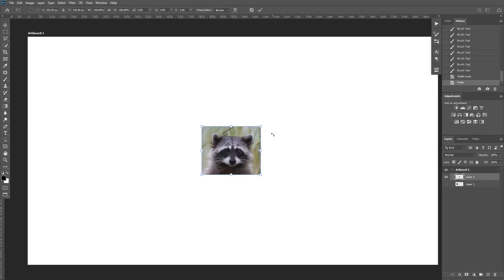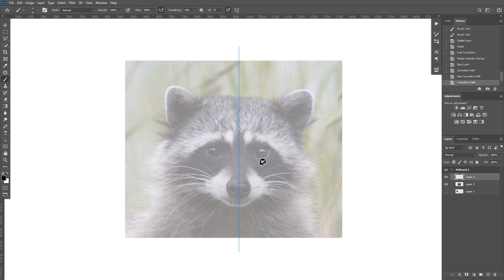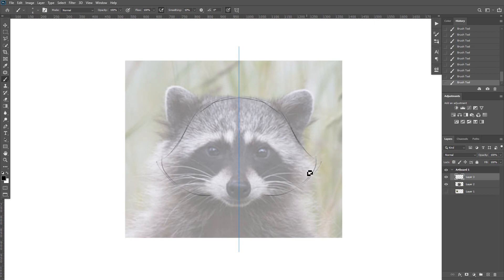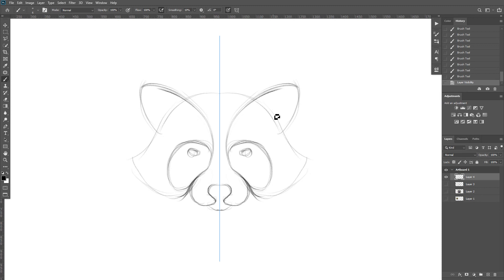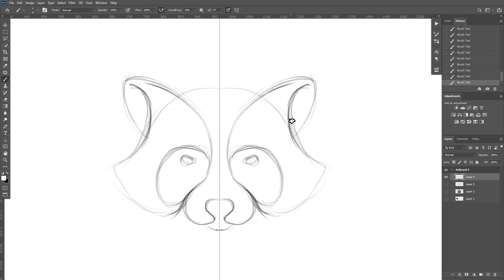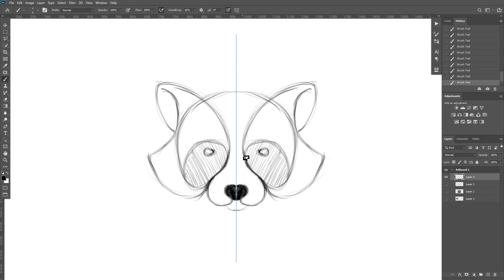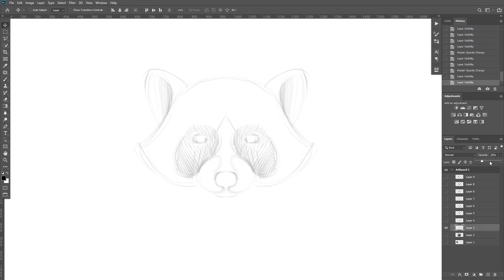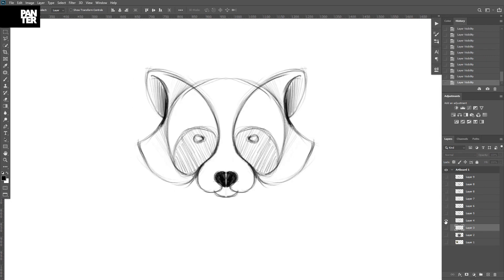How to Paint with Symmetry Tool | Adobe Photoshop Tutorial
Here is a tutorial on how to use the draw a perfectly symmetric Raccoon using the Symmetry Tool in Photoshop. You also can find more explanations and ideas related to drawing skills.

0:00 - Intro
0:13 - Opacity
0:42 - Symmetry Tool
1:26 - Drawing Process & Tips
5:15 - Time-lapse
8:05 - Outro